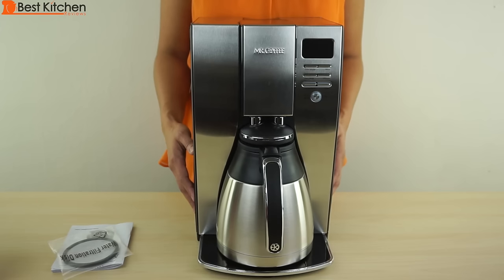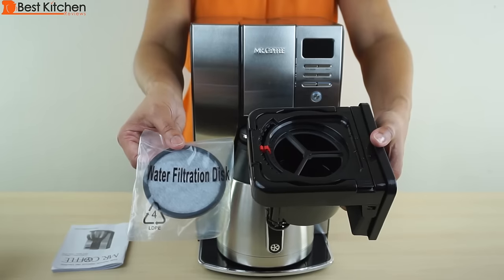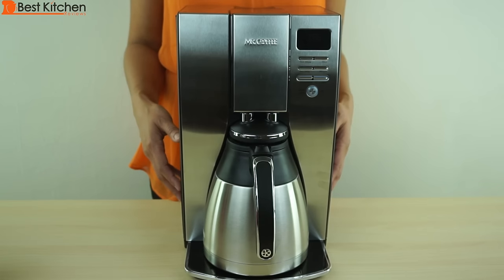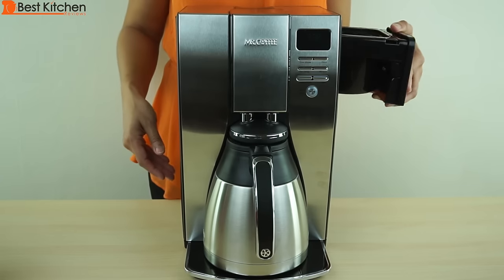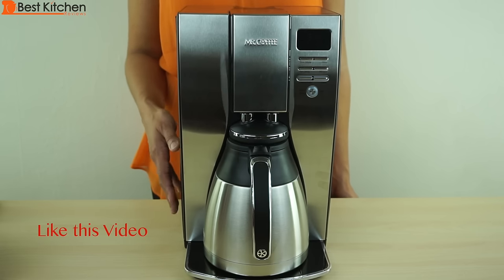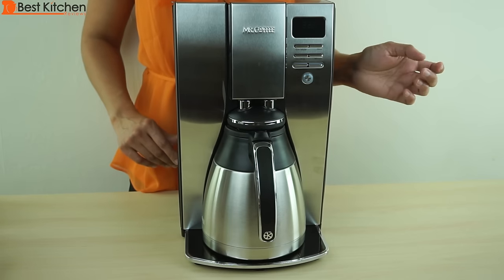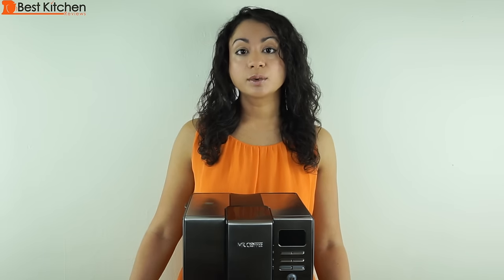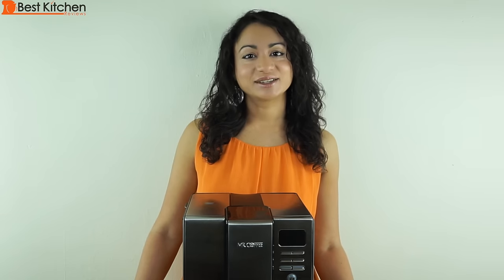Mr. Coffee Optimal Brew 10-Cup Thermal Coffee Maker Review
Hi Guys, today I’m reviewing the Mr. Coffee Optimal Brew 10-Cup Thermal Coffee Maker. LINK to Mr. Coffee 10-Cup
LINK to Permanent Filter . The purpose of the thermal carafe is to keep coffee hot for hours without the plate warming the pot.
When a glass decanter sits on the warming plate for hours, the flavor of the coffee can be affected. The thermal carafe helps save some energy because there is no electricity used to keep the plate warm.
The unit measures 14.25 inches tall, 9 inches wide and 11 inches deep. It is a tall machine. It weighs 10.5 pounds. The design is beautiful, it has a clean, sleek modern look with the black and stainless steel. This unit comes with a removable water reservoir that holds 10 cups, each cup is measured at 5 ounces. There are cup markings on the reservoir. Make sure it is seated correctly. The filter basket is removable and you can use paper filters or buy a permanent filter separately. There is a water filter that’s included and goes into the top part of the basket. Align the red indicator with the month you’re using the disk for the first time. So you know when to change the disk, it’s recommended to use the disk with a permanent filter and to change the disk every 30 brewing cycles or about a month. I use filtered water so I won’t be using the included filter. The double-walled stainless steel insulated thermal carafe holds 10 cups. Press this button to pour out coffee. Remove the lid by turning it to the right. A user manual is also included with this unit. The buttons are simple and easy to use. You can set the clock by using the hour and minute buttons. Reduce the brightness of the display The delay brew button allows you to set a time when you want coffee to brew. There is cord storage in the back.

Before using this Mr. Coffee for the first time, wash the carafe, lid, water reservoir and brew basket with warm soapy water. Run a brew cycle with water only, fill the reservoir up to the 10 cups, don’t use a filter or any coffee in the brew basket. Press brew, when the cycle is finished, there will be three beeps. Discard the water, rinse the decanter, lid and filter basket. Now you can brew a cup of coffee.

I’ll brew 6 cups of coffee, I’ve filled the reservoir with 6 cups of filtered water. There is plenty of space to pour the water. Slide the brew basket out. I’m using 6 heapings tbsp of medium grind coffeel. This is a 10-12 cup size paper filter. Level out the coffee. Slide the basket back to close. Put the carafe on the base and push in all the way. Press brew and the light will flash during the entire brewing process. The fresh brew timer turns on when brewing starts. The display will show the time in 15 second intervals. There is a pause n’ serve feature - at any time while brewing, you can pull out the decanter to pour coffee and put it back to continue brewing. You’ll hear three beeps when the cycle is finished. The 6 cups of coffee took 4 minutes to brew.

The coffee is 170 degrees. I need sugar and half and half in my coffee. The coffee is medium strength. I’ve used the same medium roast coffee grounds and the same amount of grounds in another coffee maker and it tasted similar. The coffee maker will automatically turn off after 2 hours or you can shut if off by pressing the brew button until all lights are off. I will measure the coffee in a few hours.

1 hr later 160 degrees, 2 hrs later 150, 3 hrs. 140.

The coffee stayed hot after several hours, it is not as hot as the first cup I poured which was 170 degrees but it is still hot enough so you don’t have to reheat your coffee. The coffee doesn’t taste burnt. It tastes very close to the first cup which is a good thing.

To clean, make sure the machine is cool and unplugged. the filter basket, carafe and lid should be washed in hot soapy water. The clean function indicator will light up after 90 brew cycles. Run a clean cycle with water and vinegar, it lasts 45 minutes and the indicator light will turn off after the cycle is finished. There are detailed instructions in the manual. The decanter should be cleaned occasionally because there may be white stains from hard water. Fill it with equal parts water and vinegar and leave for 20 minutes. Rinse out with water.

It is a quiet machine. Overall, the Mr. Coffee is a good value for the price. It kept the coffee drinkably hot over several hours and the coffee tasted good. I hope you found this review helpful.

For this review, a sample unit was provided by Mr. Coffee.